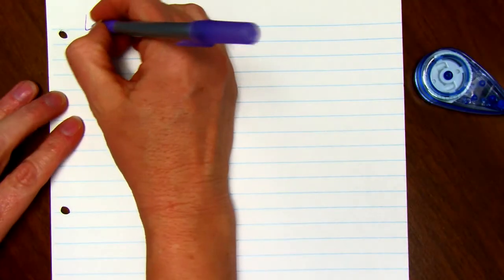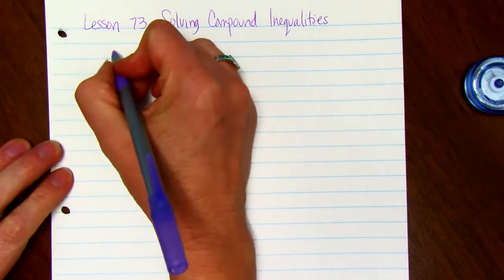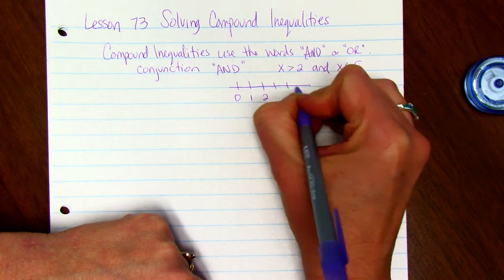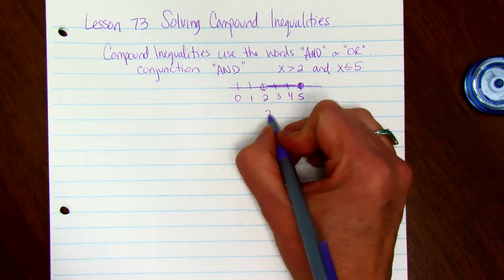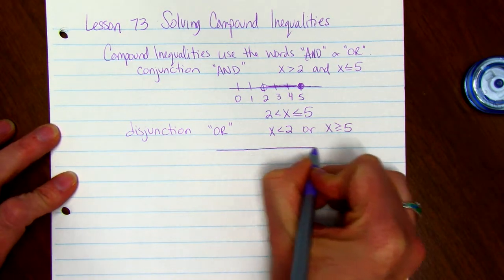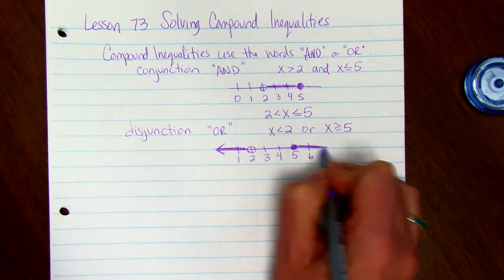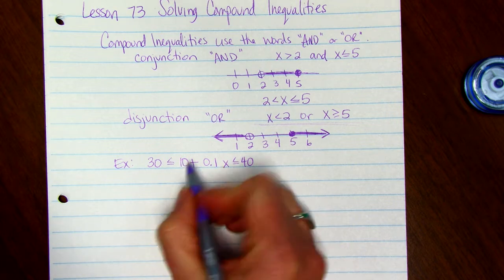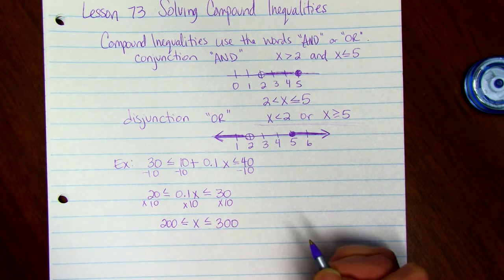Solving Compound Inequalities